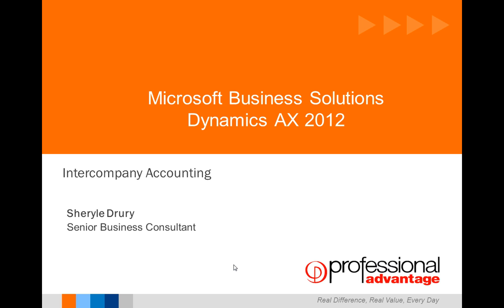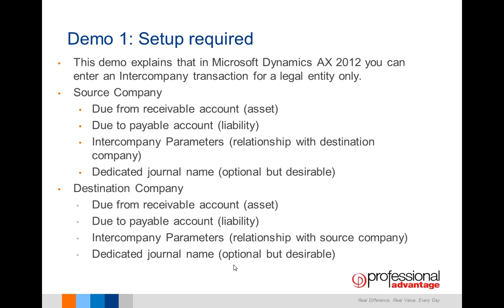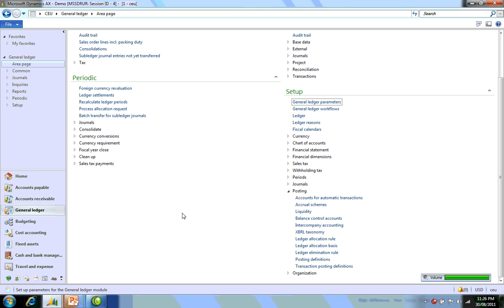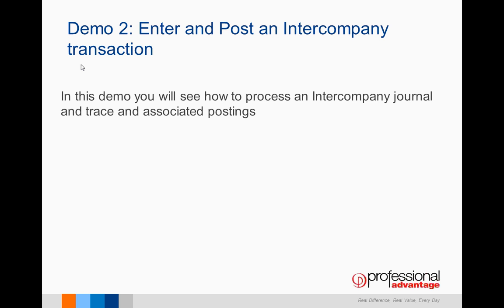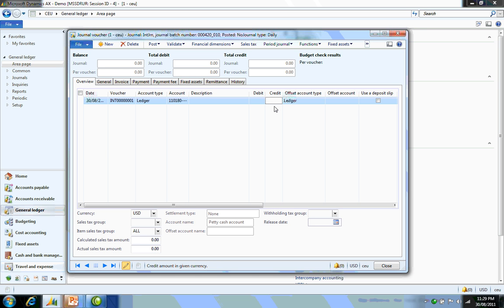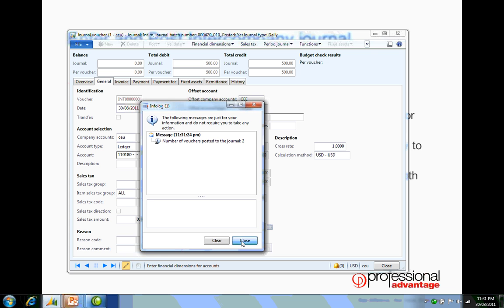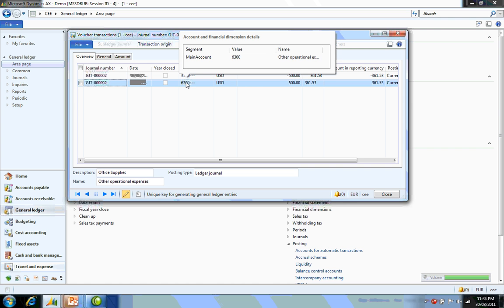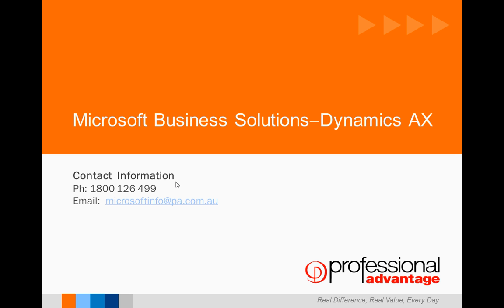Dynamics AX 2012 Intercompany Accounting Video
Watch this video on how to efficiently process, trace and report Intercompany transaction in Dynamics AX 2012.